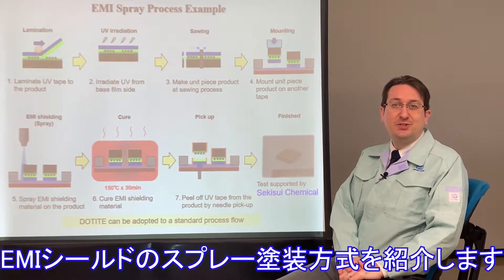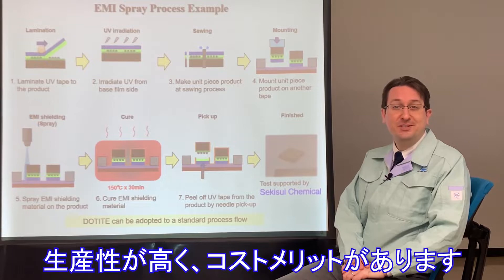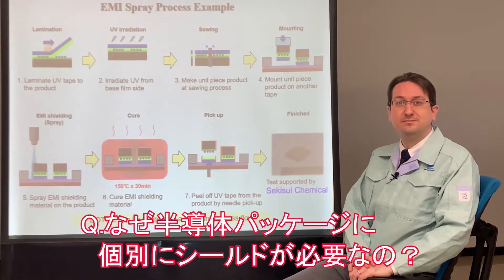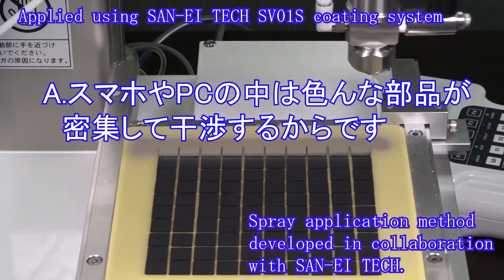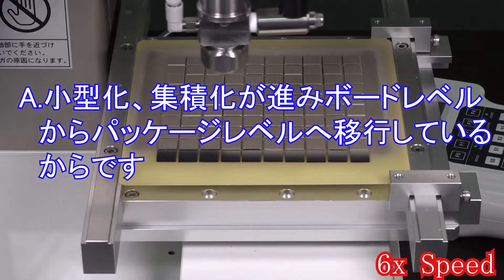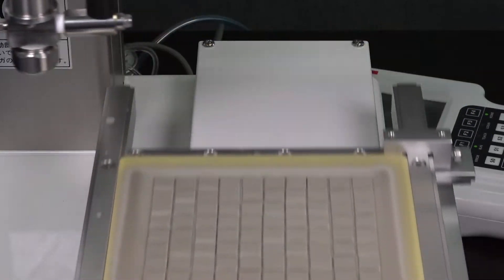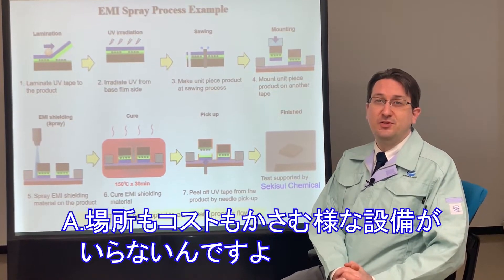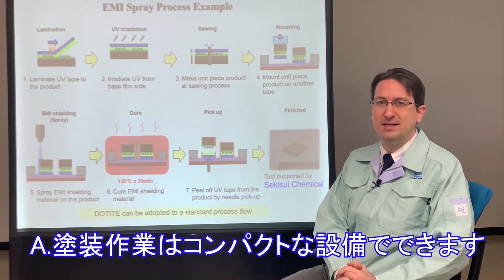【藤倉化成(株)】DOTITE(ドータイト)半導体パッケージ用電磁波シールド塗料【電子材料事業部】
半導体パッケージのモールド樹脂上に塗布する事で当該半導体にEMIシールドを施す事が可能になる材料で、スパッタリングの代替が可能です。
塗布方法はスプレー、スピンコート、真空印刷等様々可能です。この動画ではスプレー塗布の実例を紹介しています。